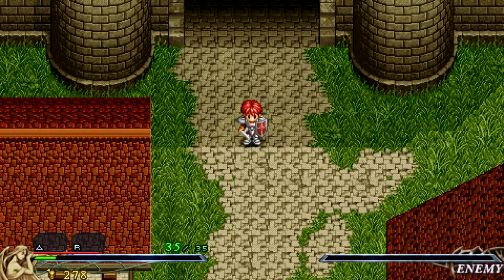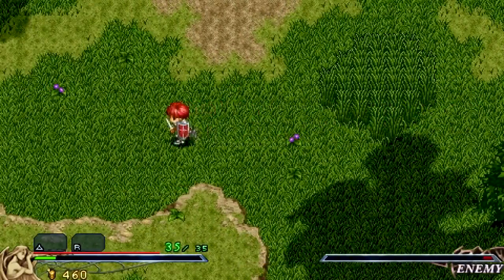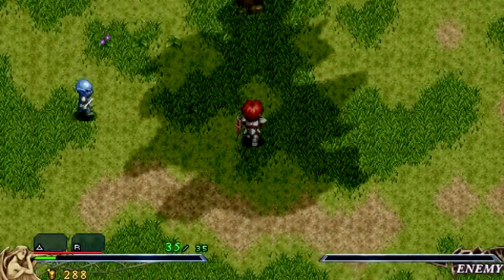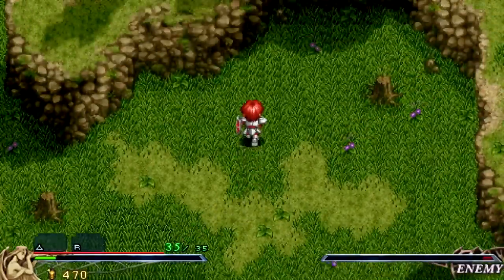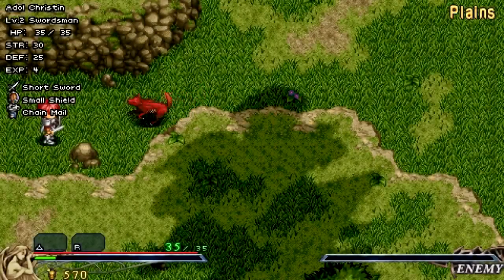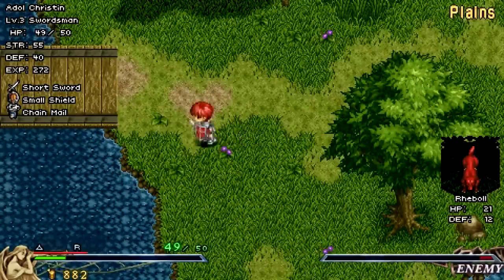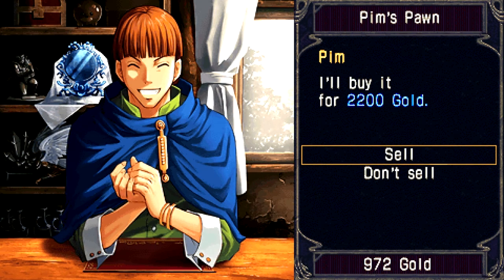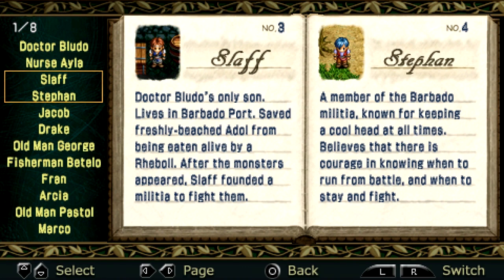Learning by Bumping - Let's Play Ys Part 6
In this part, we continue our search to learn as much as we can about the world.  Along the way, we do find some hidden treasures that will prove to be quite useful to us in the near future.  One of them gives us the ability to learn about things as we kill a lot of them.  Then, it's time to head back and review our notes.